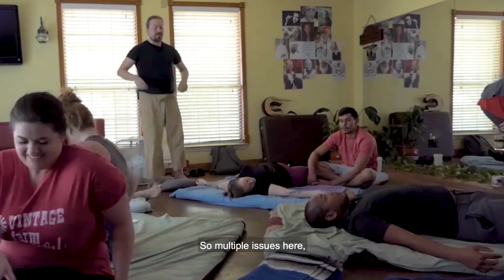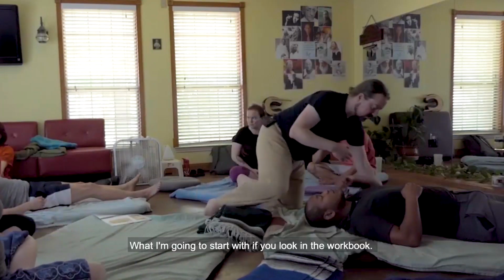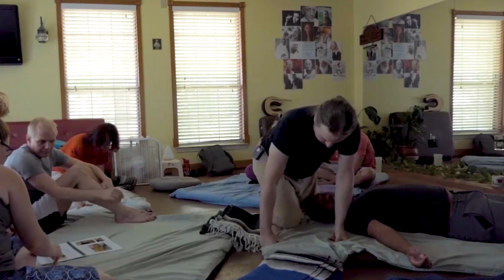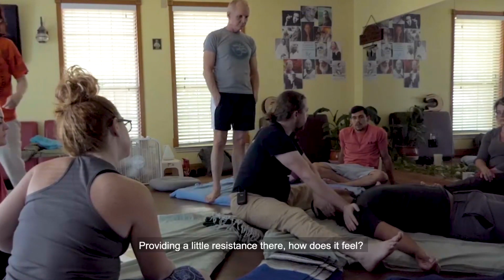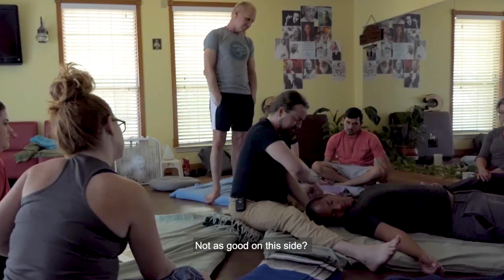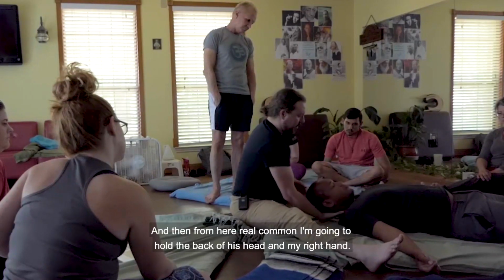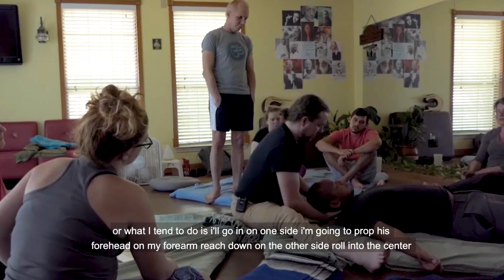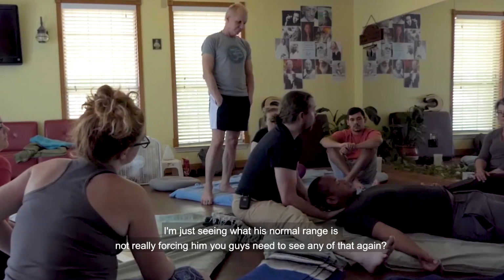Neck Massage in Mat Based Work